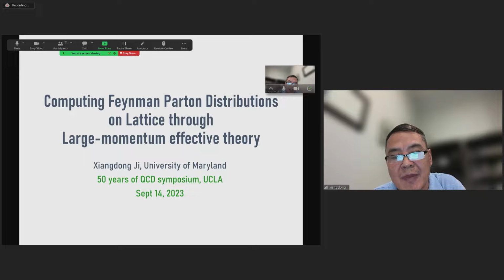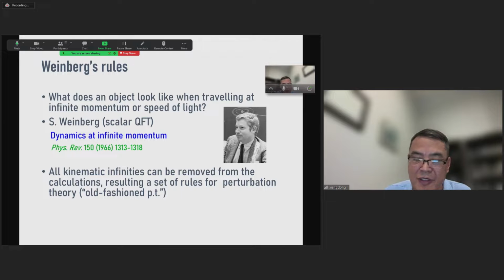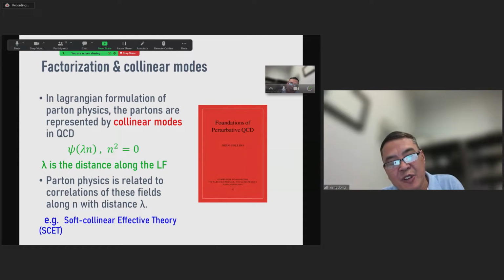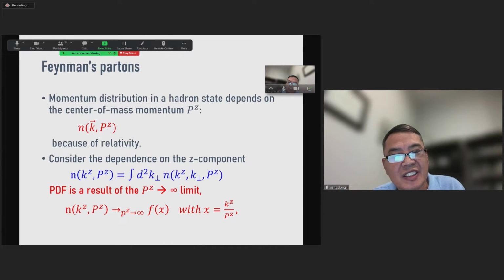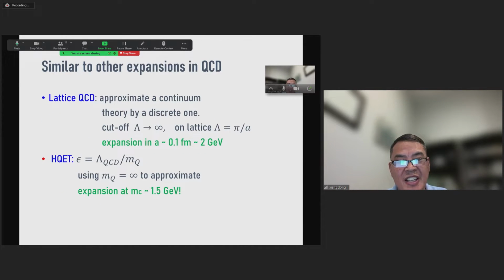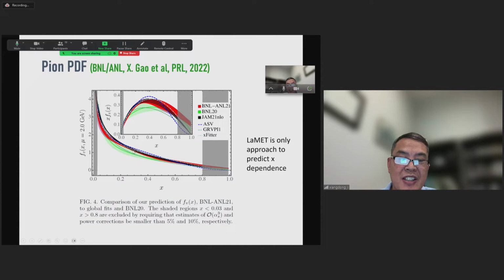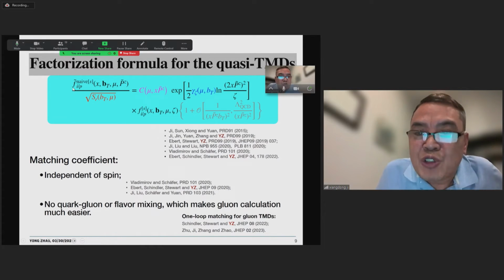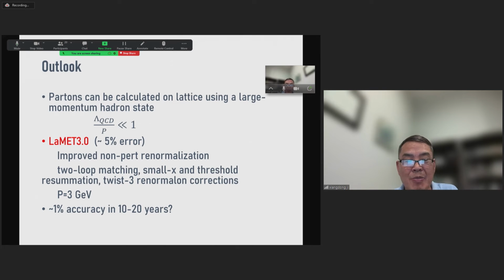Xiangdong Ji "Computing Feynman's Parton Distributions on Lattice, Large-Momentum Effective Theory."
Xiangdong Ji talk "Computing Feynman's Parton Distributions on Lattice using Large-Momentum Effective Theory." at the QCD at 50 Conference. (UCLA, Sept. 11-15, 2023).